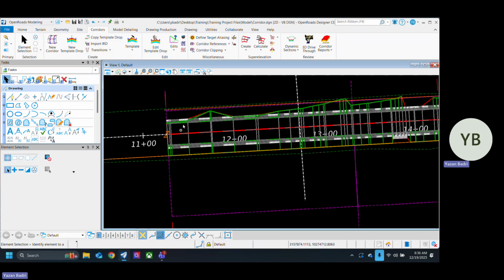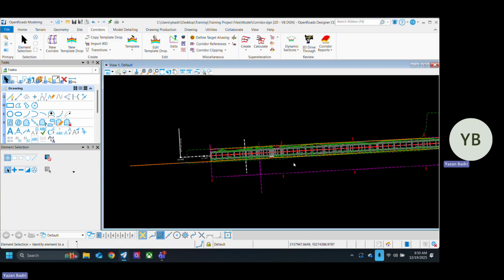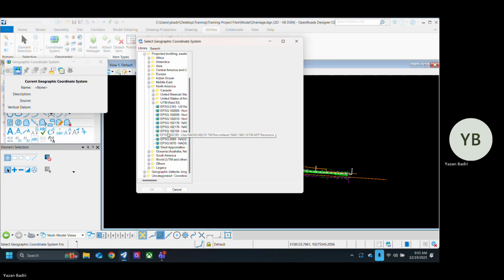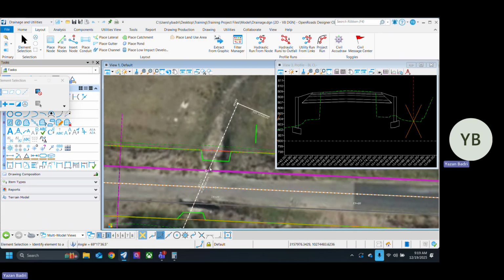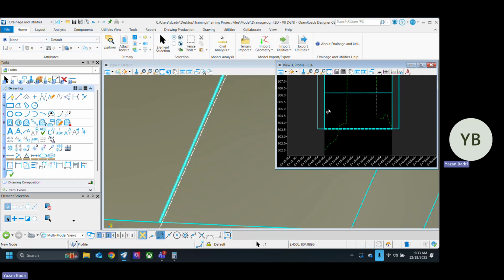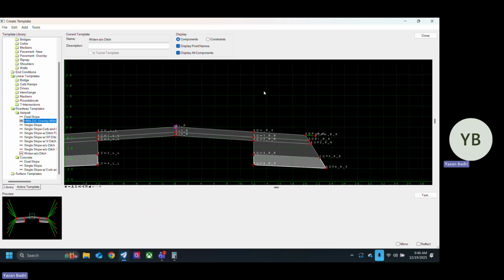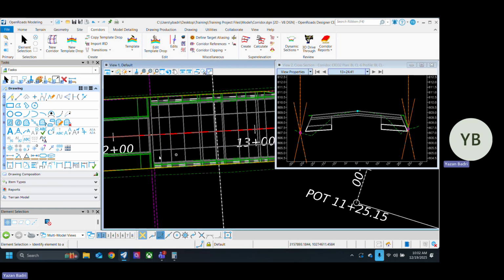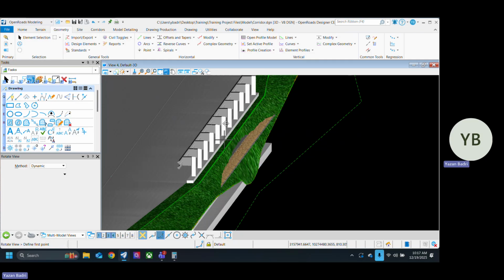Wilco ORD Training Video 5 - Display Rules, Hydraulics, Templates & Guardrail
00:00:00 | Overview of what we've done.
00:01:23 | Retaining Wall (Display Rules Practice)
                 00:02:28 | Templates - Copy & Reflect Tools
                 00:04:26 | Retaining Wall from Scratch
                 00:17:59 | Navigating the Cross Sections
00:22:00 | Variety of Templates & Tools
00:26:29 | Cross Culvert
                00:34:45 | Culvert Alignment
                00:39:40 | Modelling the Culvert
                00:44:10 | Headwall Node
                00:50:25 | Placing Pipe/Box
                00:58:54 | Changing Invert Elevations
01:05:43 | Template for Widening Overlay
01:21:22 | Template for Taper Overlay
01:35:34 | Guardrail